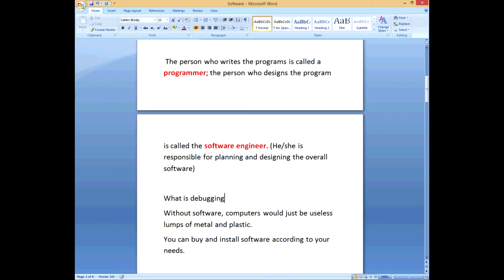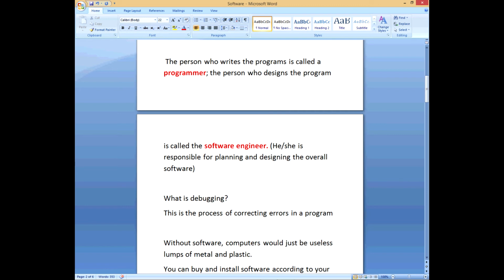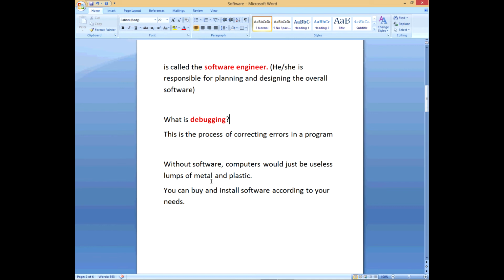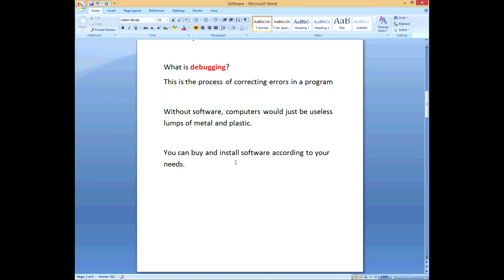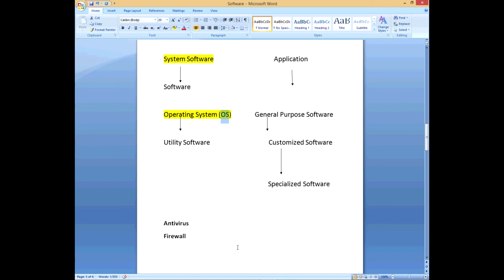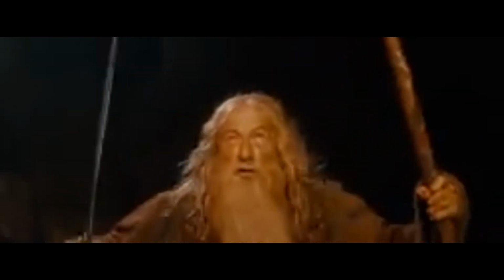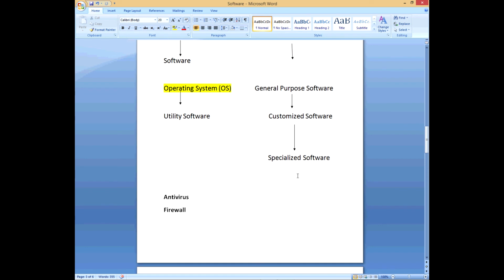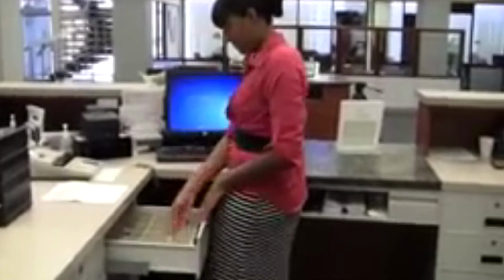Grade 8 Software Tutorial Pt 2